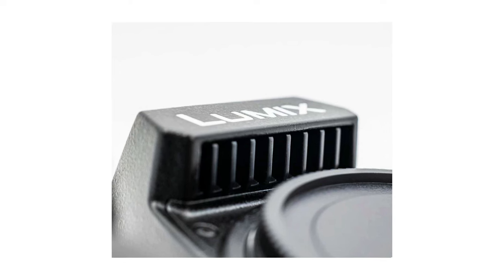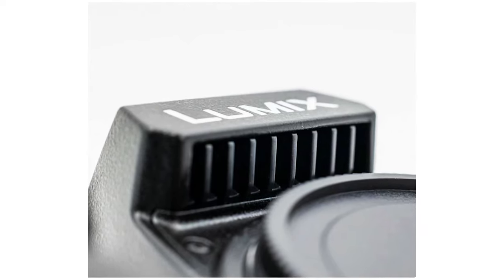Why you should buy the Lumix S5ii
On January 4, 2023, Panasonic announced the Lumix S5 Mark ii which is their first hybrid mirrorless camera to use their new Phase detection autofocus technology. Apart from the amazing phase detection autofocus this camera has, there are also other significant improvements such as 6K internal recording and 4K 4:2:2 10-bit color. In this video, I will be discussing some reasons why you should buy the Lumix S5ii.

Timestamps:
0:00-0:37 - Introduction
0:37-1:45 - Video Overview
1:46-3:58 - Phase Detection Autofocus
3:59-5:19 - 6K Video Recording Internally
5:20-7:00 - Unlimited Video Recording
7:01-8:20 - Image Stabilization
8:21-9:14 - Improved Electronic View Finder (EVF)
9:15-9:53 - Uses the same batteries as the S5 1st Gen
9:54-11:02 - Internal Cooling System (Fan)
11:03-12:21 - The Price
12:21-13:03 - Overview and Outro

Gears used:
GVM 800D-II (3 light setup)
Panasonic Lumix S5 Camera
Panasonic Lumix S 20-60mm f/3.5-5.6 Kit Lens
Boya BY M1 Lavalier mic
Kingjoy VT-890 Tripod
Acer Aspire 7 (A717-72G-700J)